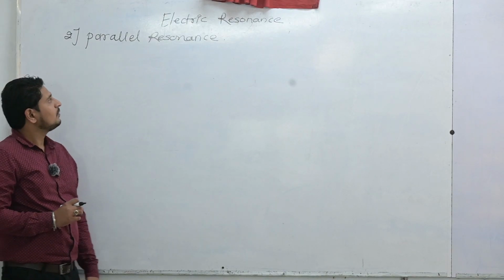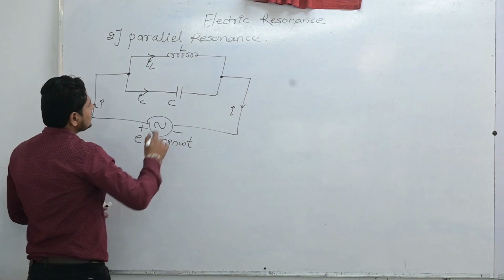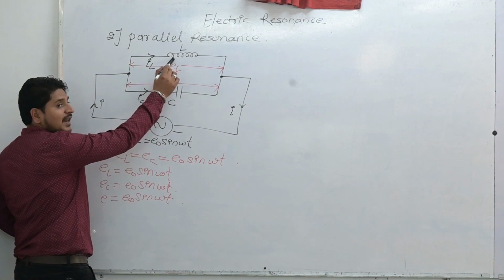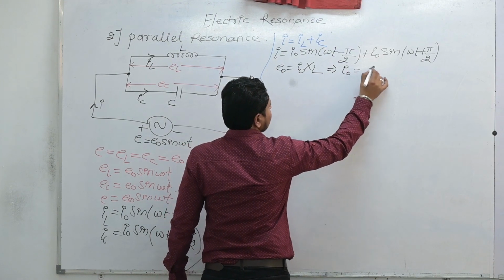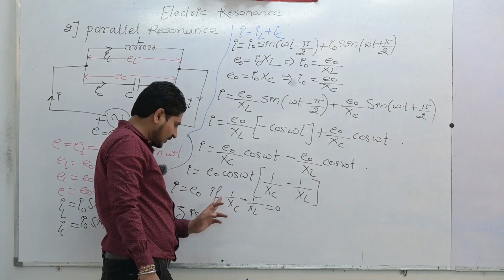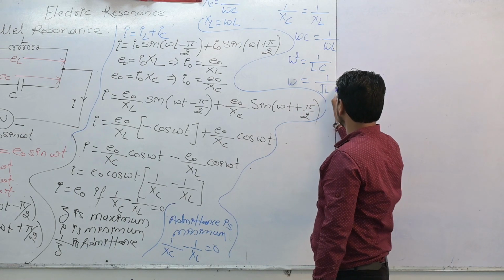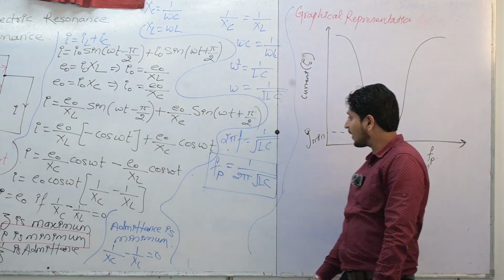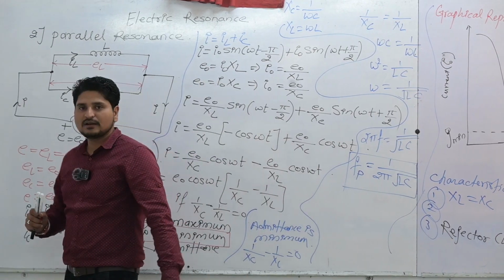A.C Circuit Part-11 Electric resonance 2) Parallel Resonance by Dhiraj Mahajan sir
A.C Circuit Topic Electric resonance 2) Parallel Resonance , its Concept, diagram, equation derivation condition for Electric Resonance and Graphical Representation for series resonance from the lesson of A.C circuit for 12th , MHT-CET, NEET and JEE